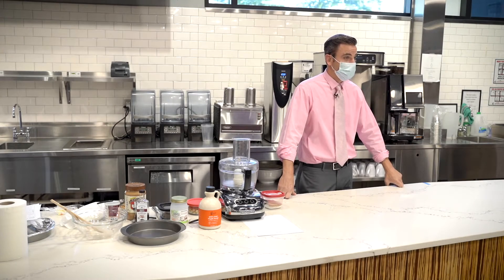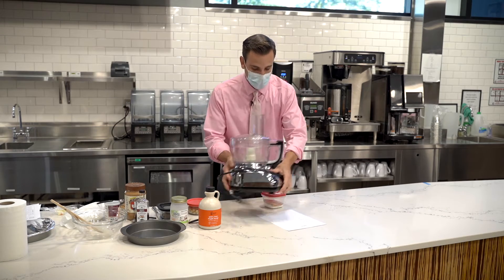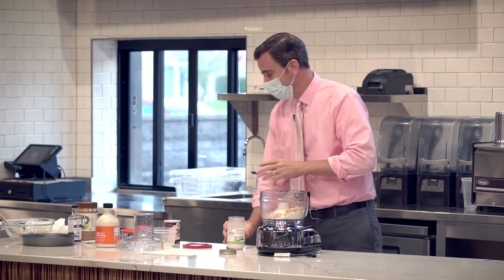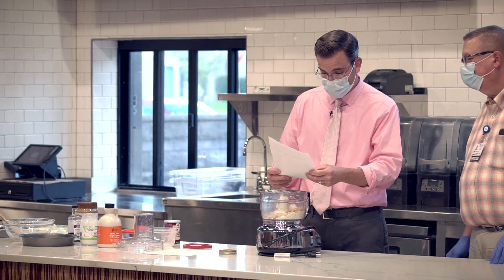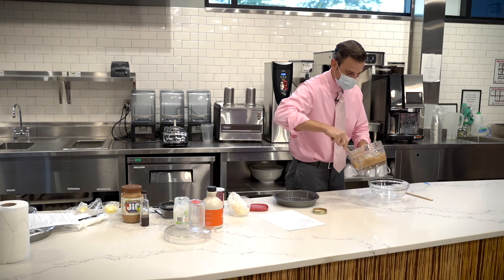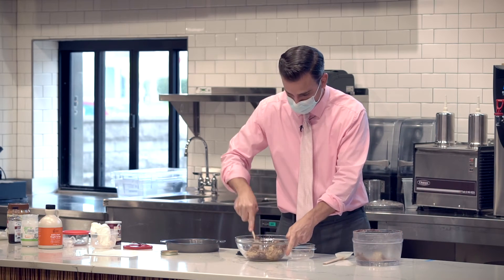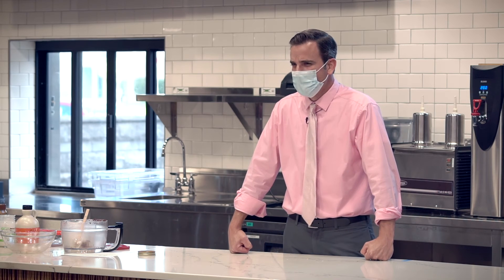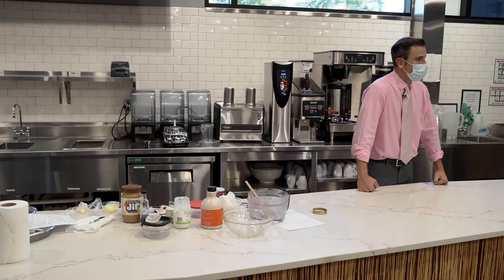Cook for Your Life with Dr. Ken Jusko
Healthy cooking demonstration for cancer patients.